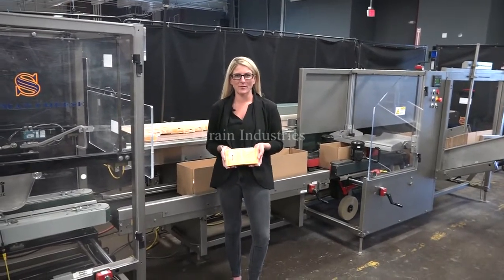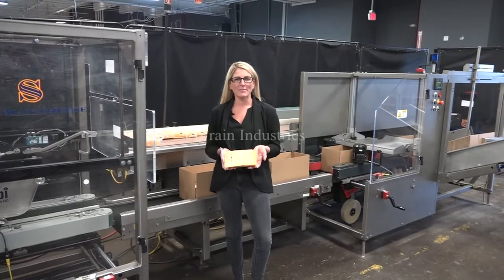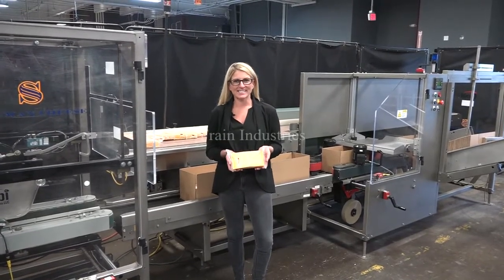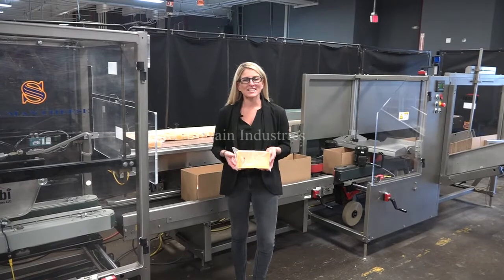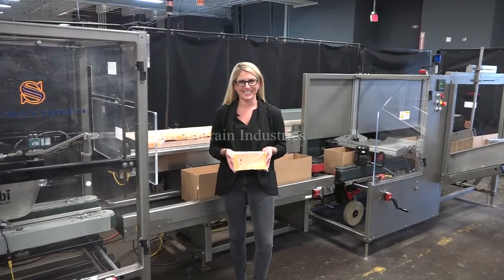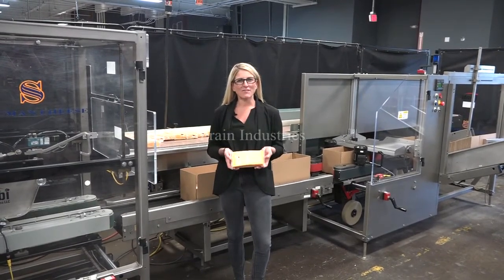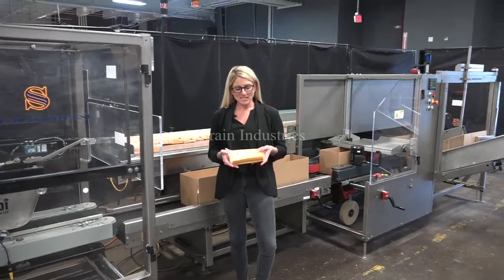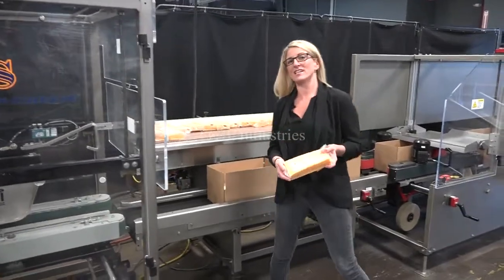Combi America Model 2CE Ergopack Demonstration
Combi America Model 2CE, Ergopack and Model TBS semi-automatic, stainless steel, case erector / hand packer with top and bottom case sealer rated from 5 to 12 cases per minute - depending on materials, application and operator dexterity. Case size range: 6" to 20" in Length; 5" to 16" in Width; 5" to 18" in Height. Equipped with 48" long blank case magazine, 4 suction cup reciprocating pick and place, minor and major flap closers, mech pusher bar, 2" tape head and safety guarding, Model Ergopack stainless steel pack conveyor system 144" long x 18" wide Delrin product conveyor running parallel to 72" long x 14" wide pack station conveyor with accuglide 2" bottom tape head. Mounted on a stainless steel frame with height adjustable legs and interlocking safety guarding.  Combi America Model TB1 automatic, stainless steel, top case taper. Equipped with minor flap closer, major flap plows, 72" long x 3" wide dual side gripper belts, 3m accuglide 2" top tape head, hand crank adjustable with interlocking Lexan safety guarding and hand crank adjustable with height adjustable legs. Control panel with conveyor speed controller and conveyor, ejector, sealer start, stop and e-stop push button controls and on demand case presentation button.

OAD: 156" L x 57" W x 64" H  Case Erector / Packer
             72" L x 48" W x 67" H  T/B Taper